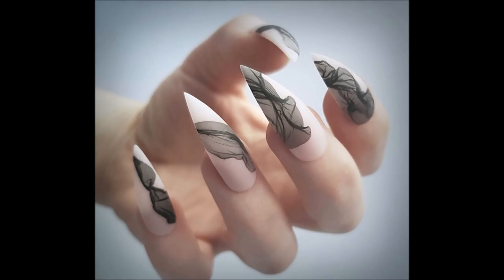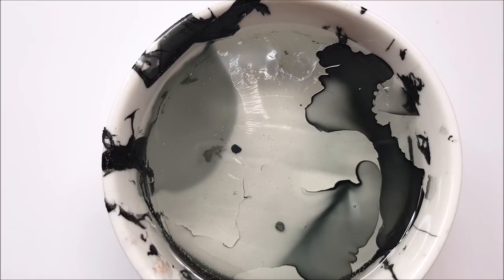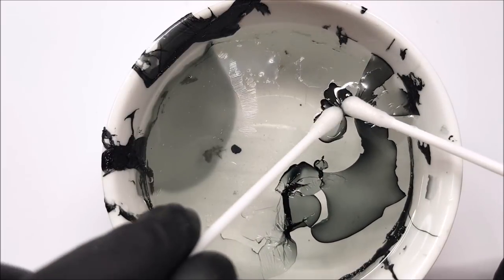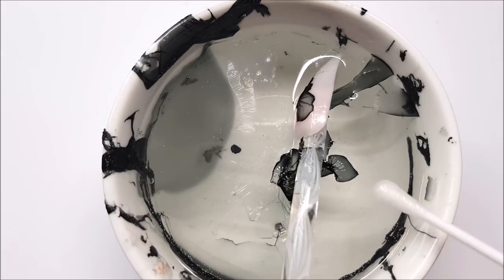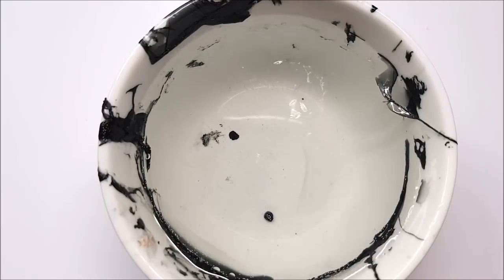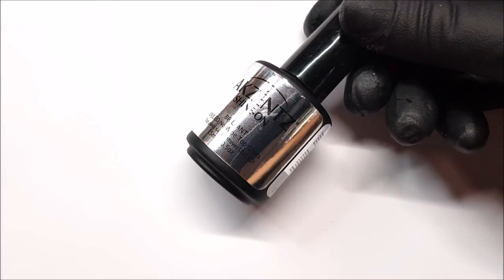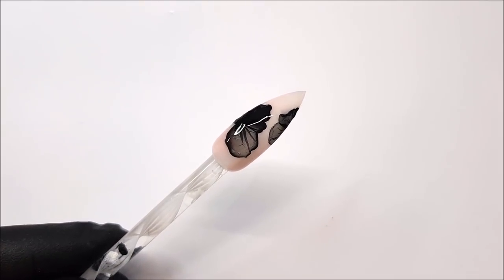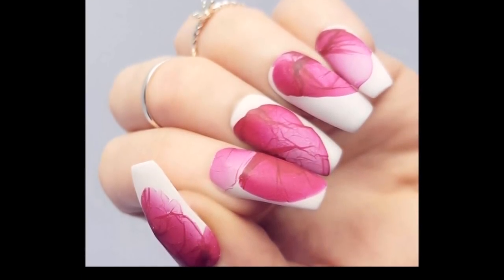VEIL TECHNIQUE // PERFECT 10 CUSTOM NAILS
Welcome back! I hope you find this video useful - this technique is a perfect example of a simple concept that gives stunning results. If you try this technique please tag me in your creations on Instagram @perfect10customnails.com. Please comment with feedback, questions and tutorial requests!